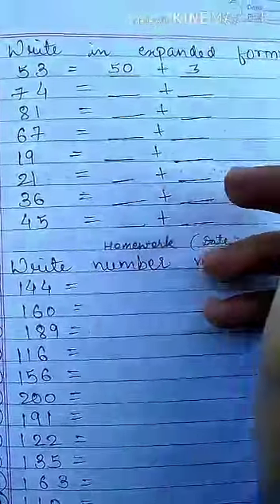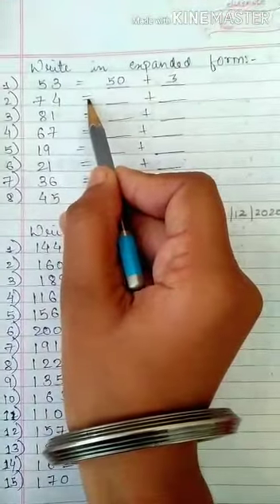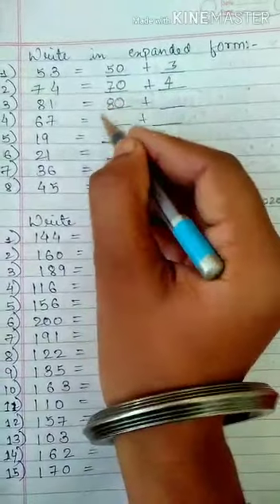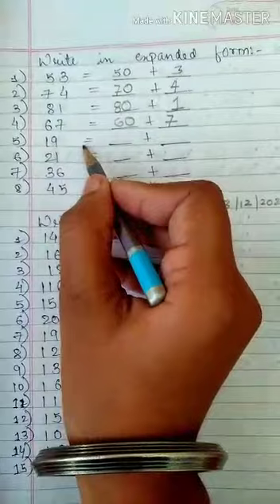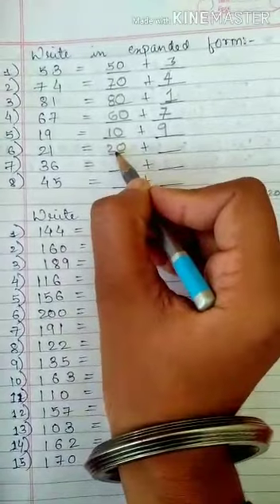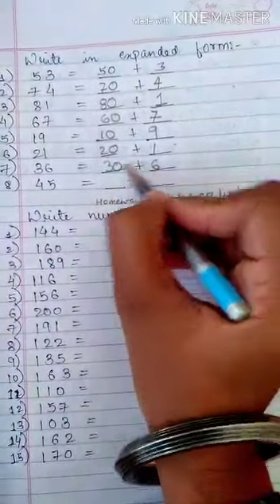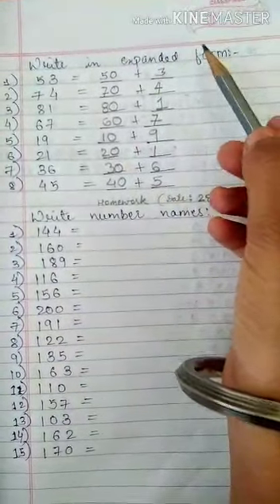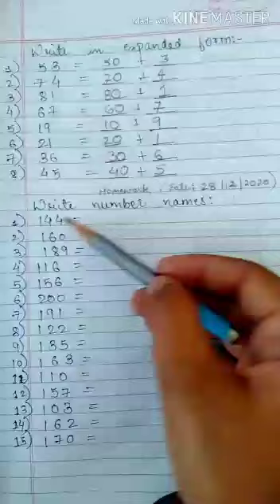28/12/20 STD 2 maths Ch 8 notebook part 3 by suman mam